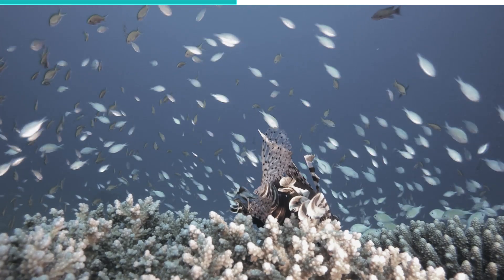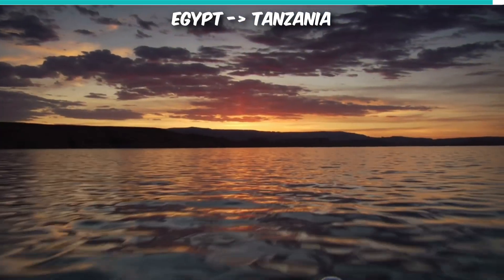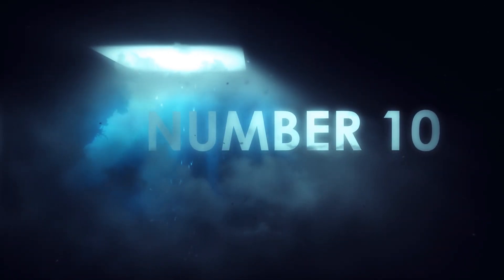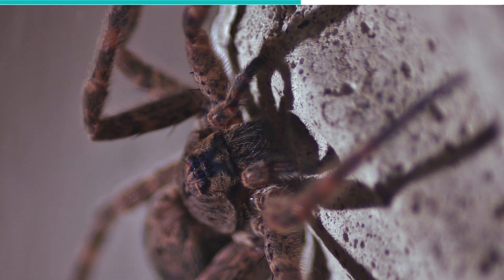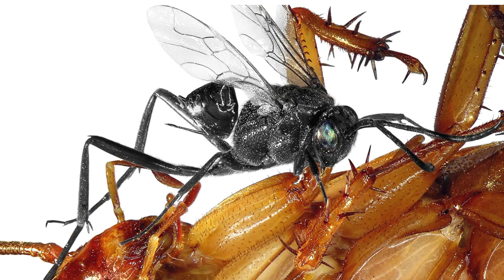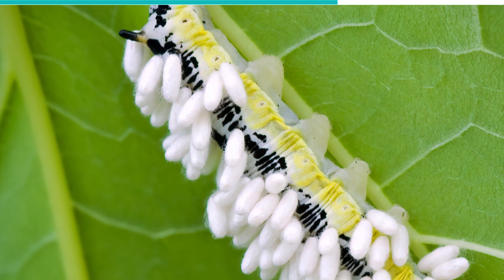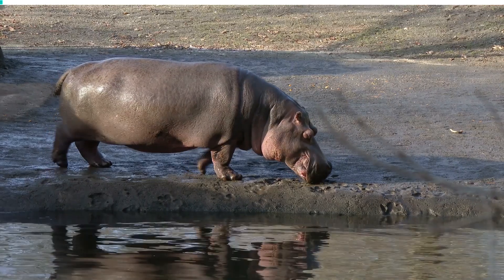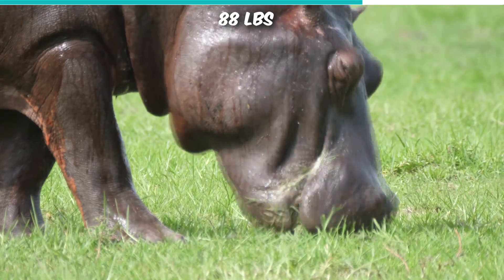Animals That Eat Their Own Kind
Animal species that eat their own kind. From frogs to hippos’,  here are wild animals that will eat their own when hungry even their babies & offspring are not safe.

#12. Razorfish
This fish is most popularly known for adopting a head-down tail-up position as an adaptation for hiding among sea urchin spines. The fact that it hides among sea urchins gives a clue as to its natural habitat, as it likes to stay in beds of seagrass and coral reefs, where sea urchins are found.

#11. Egyptian mouthbrooder
Very little information is available on the Egyptian mouthbrooder. It is a species of cichlid, just like tilapia. The Egyptian mouthbrooder is so named because it practices a form of childcare known as mouthbrooding. This is also known as oral incubation or buccal incubation.

#10. Dark Fishing Spider
The dark fishing spider is native to North America. Though it typically runs away from humans, it has been known to bite. However, the bite of the dark fishing spider is hardly more dangerous than that of a bee or wasp. Meaning that in the absence of any hypersensitivity on the part of the victim, the bite will merely be a nuisance.

#9. Parasitic wasps
Their cannibalism is the least creepy thing about them. They are unique for having the second-largest brood of any parasite insect, at 3,055 individuals. It is a cosmopolitan species that is distributed worldwide. It also has large agricultural significance due to its ability to control pests.

#8. Gilt-head Bream
Usually, when cannibalism is expressed in any species, it typically involves larger members of the species eating the smaller ones. However, Gilt-head Breams form the exception as larvae attack and devour their big brothers and sisters.

#7. Dyeing Poison Dart Frogs
Cannibalism among this species arises due to a logical parental choice. Instead of laying eggs in empty pools, they lay eggs in pools that have other developed members of the species. The logic here is that, since the pool already has other members of the species, it is conducive for life. Unfortunately, those individuals tend to feed on the eggs and larvae.

#6. Hippopotamuses
 Hippopotamuses are herbivores. They need to eat 88 pounds of grass a night to survive. Nevertheless, cases of cannibalism have been observed among them. At the Kruger National Park in South Africa, one Hippopotamus was spotted eating the carcass of one of its own kind. They usually resort to cannibalism when regular food is hard to find.

#5. Tiger Salamander
Although these tiger salamanders prefer a diet of small insects, snails, slugs, frogs, and worms, they tend to turn cannibalistic. This is usually triggered by the high presence of competition within the hunting grounds. Cannibalism is always preceded by physical changes, during which heads become larger, and teeth become bigger.

#4. Snails
Snail cannibalism arises after laying eggs. The process drains them of calcium, and so, to satisfy this need, they tend to feed on hatched eggs. However, if these eggshells are not enough to satisfy the craving, they tend to eat some of their eggs as well.

#3. Polar Bears
 Polar bears are hypercarnivores, meaning that they can feed on anything. But even though they are traditionally known to be protective of their young, this is slowly changing. The melting of the polar ice caps has reduced the hunting area for these creatures. As such, when food is hard to come by, they can't stop themselves from eating their own kind. They typically prefer cubs since the cubs can't defend themselves. However, males sometimes pick on females.

#2. Freshwater Shrimp
Not much is known about these shrimp. These shrimp only resort to cannibalism when they are ill. A parasite about the size of a red blood cell tends to infect these creatures, increasing their demand for food and other nutrients. Because of the presence of the parasite, these shrimp get so insanely hungry that they will resort to eating anything. As such, they feed on unsuspecting juveniles of the same species.

#1. Sand Tiger Sharks
Also known as the grey nurse shark, spotted ragged-tooth shark, or blue-nurse sand tiger, the sand tiger shark is a species of shark that inhabits subtropical and temperate waters worldwide. They have been known to dive as deep as 650 feet beneath the ocean's surface. It is one of the most slow-moving sharks and has no confirmed human casualties.

They typically range between 6.6 feet to 10.5 feet in length. They also typically weigh between 201 to 351 pounds, about the weight of a motorcycle. They tend to feed on fish and rays.

Cannibalism in this species typically manifests among embryonic forms in the womb. This makes the embryos grow larger before they are born, giving them a better chance of surviving against predators. And since females typically mate with many males, embryos from the same male typically gang on embryos from another male.